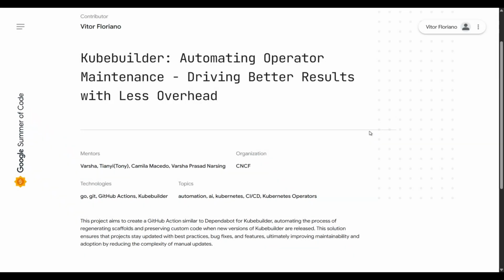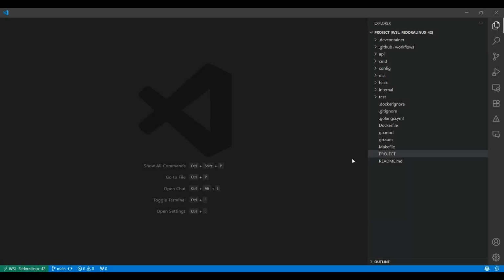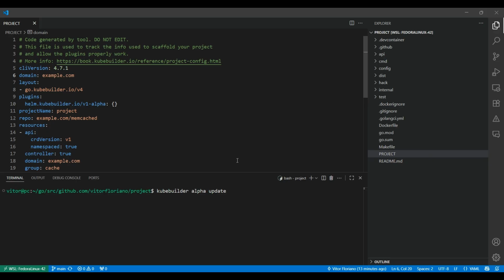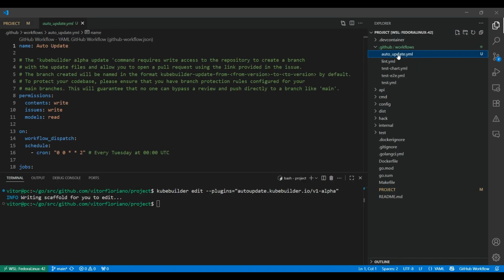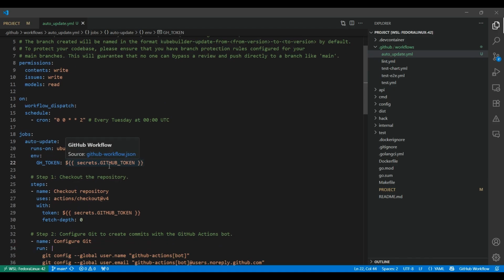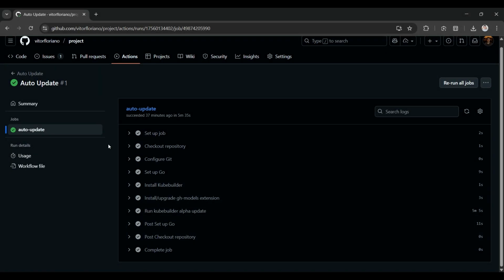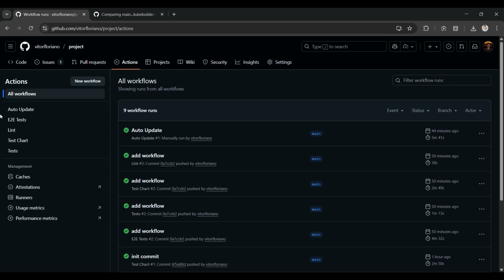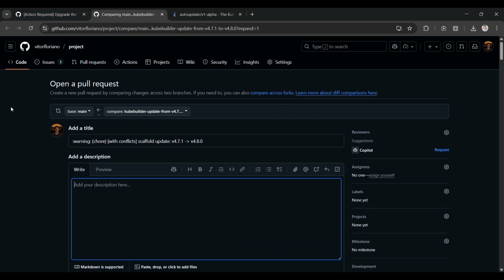Demo: AI-assisted AutoUpdate Plugin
Keeping your Kubebuilder project up to date with the latest improvements shouldn’t be a chore. With a small amount of setup, you can receive automatic Pull Request suggestions whenever a new Kubebuilder release is available — keeping your project maintained, secure, and aligned with ecosystem changes.

This automation uses the kubebuilder alpha update command with a 3-way merge strategy to refresh your project scaffold. It wraps it in a GitHub Actions workflow that opens an Issue with a Pull Request compare link so you can create the PR and review it.